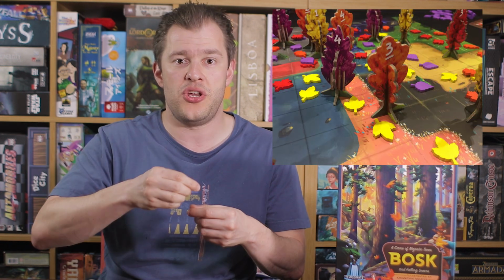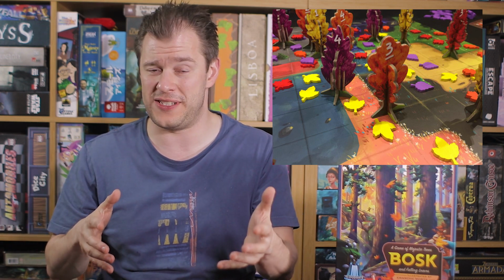Bosk Review - The Broken Meeple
From majestic Maples to ancestral Oaks, players nurture their trees aiming to thrive over the course of a year in a beautiful National Park.

In the spring, players carefully grow their trees, scoring as hikers enjoy traveling the trails in summer.

When autumn comes, leaves fall in the ever-changing direction of the wind, guided to cover the terrain and other players’ leaves. Points are awarded in winter for the most coverage of each region in the park.

Gain your ground in the park to be victorious in Bosk!

Please check out the other videos on this channel as well as my official blog page.

Trolls will not be tolerated and any comments that aren't discussing the topic or providing useful constructive criticism will be deleted. If I'm feeling nice, you'll get a warning.

Credit to the users of BGG & Scott King for imagery used.
Full credit to TeamFourStar for their amazing DBZ Abridged series for clips used - please support them and the official release!